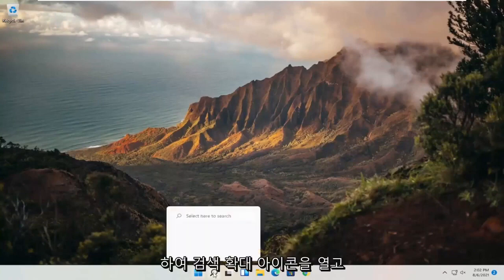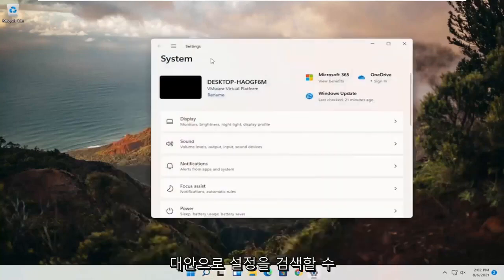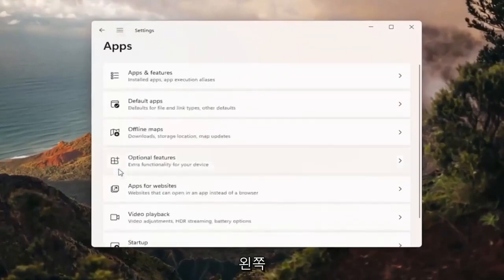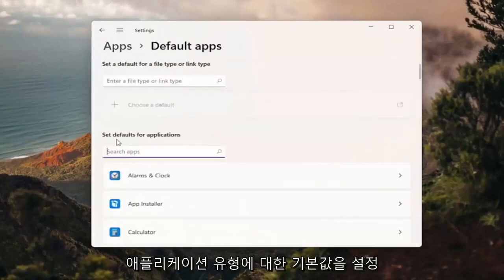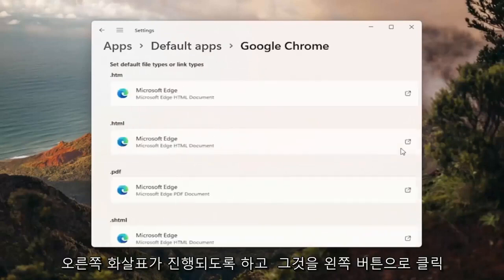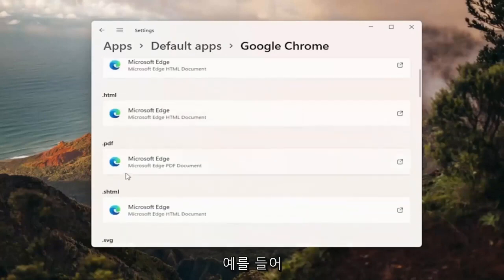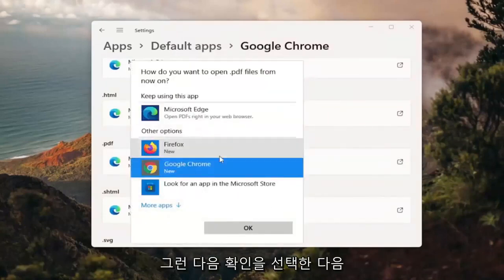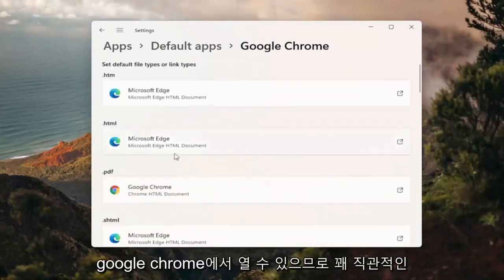Google 크롬을 기본 브라우저로 만드는 방법 Windows 11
아마도 교환하려는 다른 검색 엔진이 아니라 다른 웹 브라우저일 수도 있습니다. 기본적으로 Edge는 Windows 11의 선택 브라우저입니다. Windows 11에서 다른 브라우저를 기본 브라우저로 설정하는 가장 쉬운 방법은 설치하고 기본 브라우저로 설정하라는 메시지가 표시되는 것입니다. 하지만 건너뛰었다면 걱정하지 마세요. 방법은 다음과 같습니다.

Microsoft는 Edge 브라우저를 너무 많이 사용하여 Windows 11에서보다 Windows 11에서 기본 브라우저를 변경하는 것이 조금 더 어렵기를 원합니다. 설정 메뉴에서 "기본 브라우저"라는 것을 단순히 변경할 수 있도록 허용하는 대신, 이제 .html 파일, .htm 파일, http 및 https와 같은 특정 링크 유형에 대한 파일 연결을 조정해야 합니다.

생체 내에서 크롬 브라우저를 기본 설정하는 방법
크롬을 기본 브라우저로 설정한 윈도우 11

또한 Chrome 브라우저가 버튼을 클릭하여 기본 브라우저로 만들 때 이러한 설정을 변경할 수 없다는 사실을 발견했습니다. 대신 자체적으로 수행할 수 있도록 적절한 메뉴로 이동했습니다. 이상하게도 Firefox는 자체적으로 동일한 작업을 수행할 수 있습니다. 그러나 무엇보다도 최악의 경우 설정을 올바르게 변경하더라도 Windows 11의 검색 기능이나 위젯 상자에 나타나는 링크를 클릭하면 Microsoft가 여전히 Edge 브라우저를 엽니다.

이 튜토리얼은 Dell, HP, Acer, Asus, Toshiba, Lenovo, Huawei 및 Samsung과 같이 지원되는 모든 하드웨어 제조업체의 Windows 11 운영 체제(Home, Professional, Enterprise, Education)를 실행하는 컴퓨터, 노트북, 데스크탑 및 태블릿에 적용됩니다. .